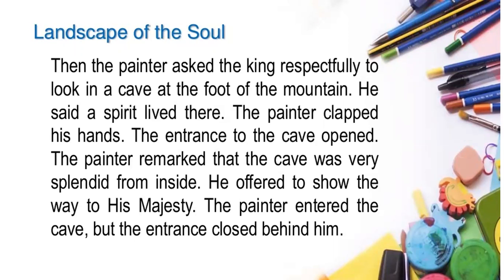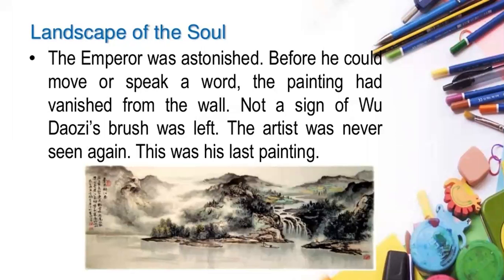Landscape of the Soul Part 1